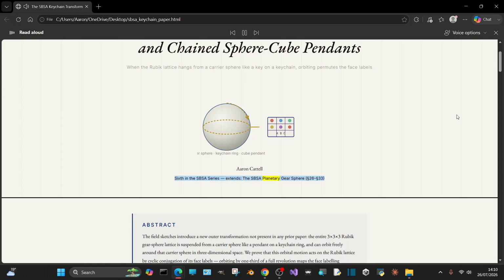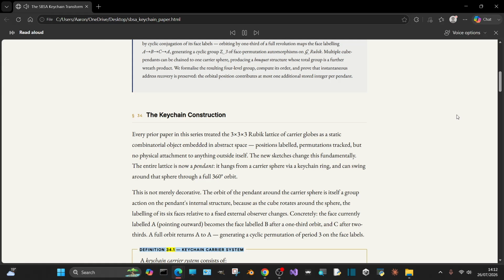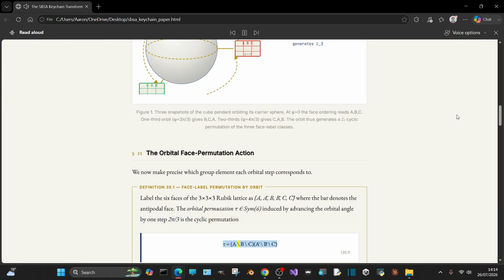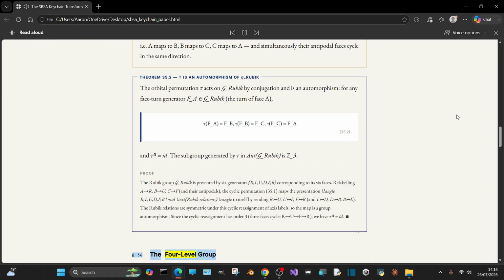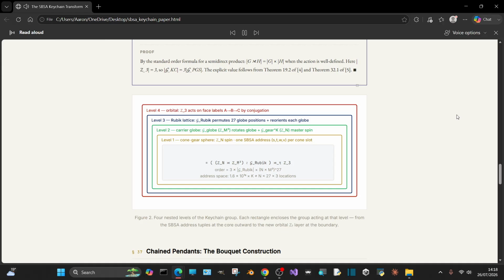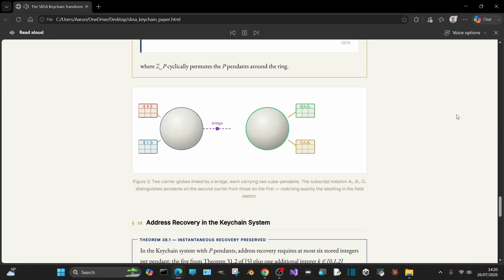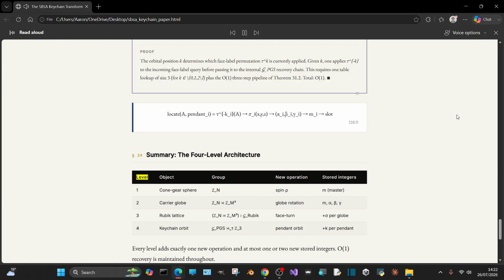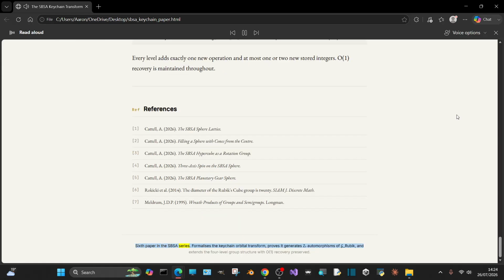SBSA keychain paper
Abstract

The field sketches introduce a new outer transformation not present in any prior paper: the entire 3×3×3 Rubik gear-sphere lattice is suspended from a carrier sphere like a pendant on a keychain ring, and can orbit freely around that carrier sphere in three-dimensional space. We prove that this orbital motion acts on the Rubik lattice by cyclic conjugation of its face labels — orbiting by one-third of a full revolution maps the face labelling A→B→C→A, generating a cyclic group ℤ_3 of face-permutation automorphisms on 𝒢_Rubik. Multiple cube-pendants can be chained to one carrier sphere, producing a bouquet structure whose total group is a further wreath product. We formalise the resulting four-level group, compute its order, and prove that instantaneous address recovery is preserved: the orbital position contributes at most one additional stored integer per pendant.